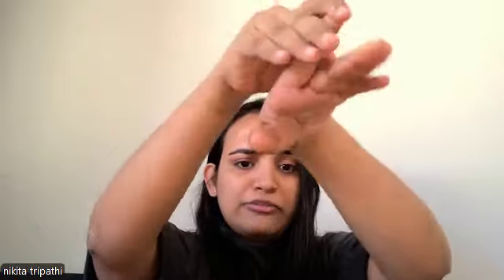Master Myotomes: Quick and Simple Tips for Students!Myotome Neurology Physical Therapy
Are you a student struggling to understand myotomes? Don’t worry, we’ve got you covered! In this video, we’ll break down the essentials of myotomes—one of the key concepts in anatomy and neurology—so you can master it quickly and easily.

Whether you're a medical student, physical therapy student, or studying for an anatomy exam, this video is packed with everything you need to know.